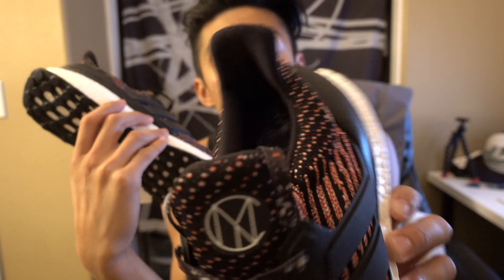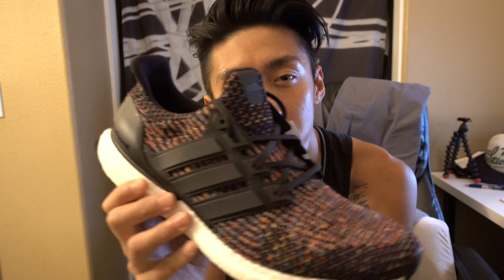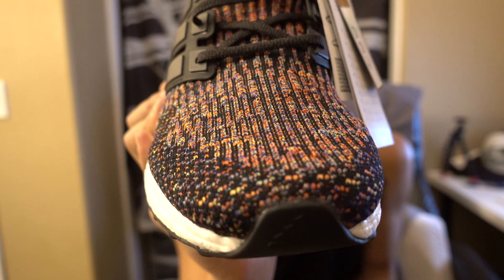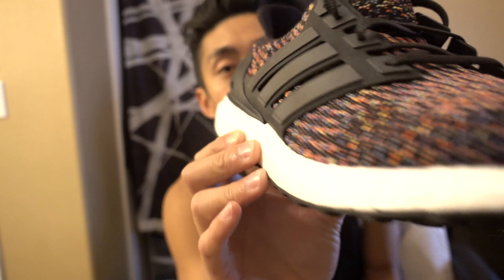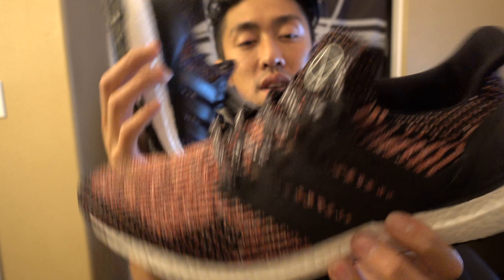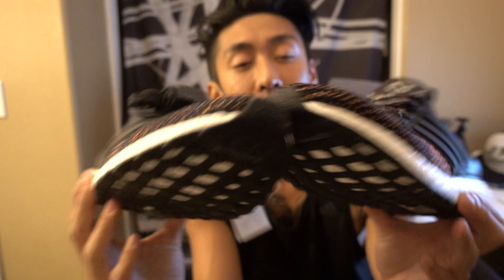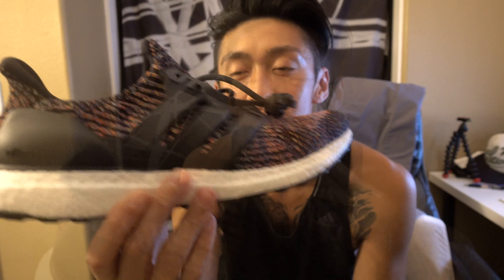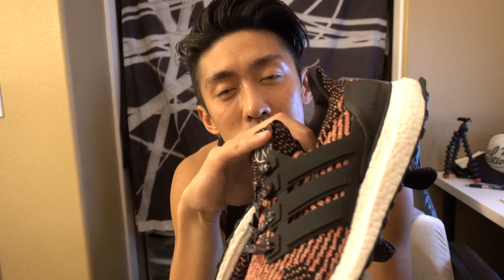4k Adidas Ultra Boost 3.0 Multicolor vs Chinese New Year Comparison + SIZING!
This is a channel made for sizing. Its honestly what i do and i cant find someone on youtube who does the same thing.

If i havent reviewed them, just ask. If i have the shoe you're asking about, i will be more than happy to make that video or answer you in the comments below.

Camera: Sony RX 100 V